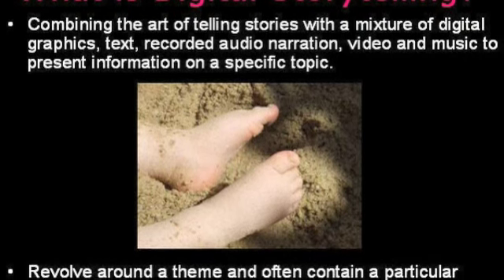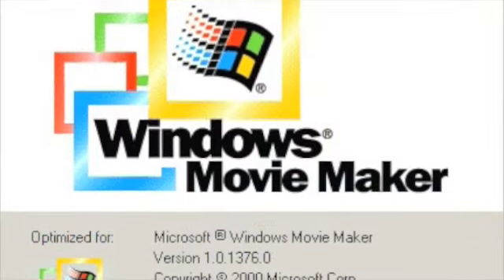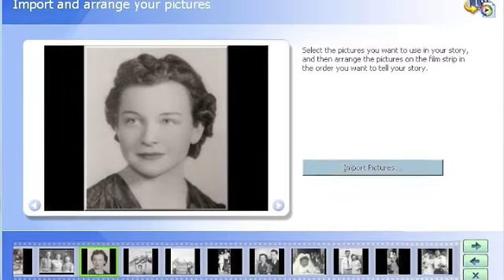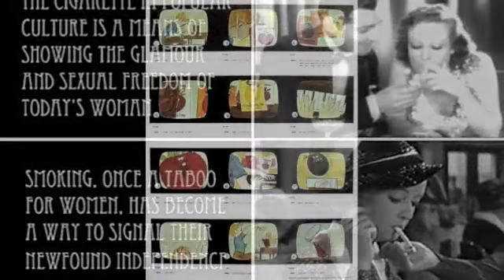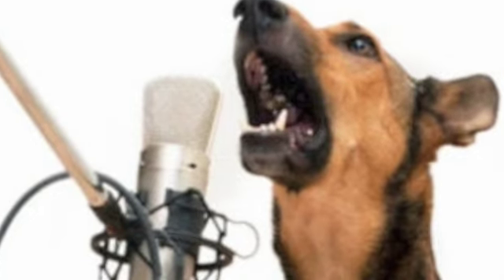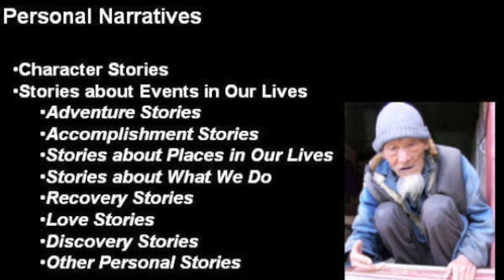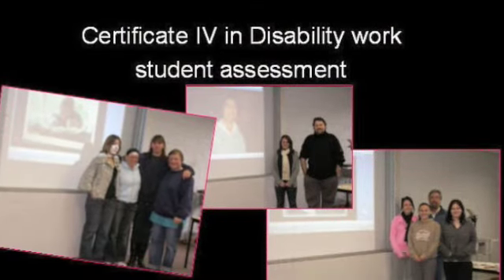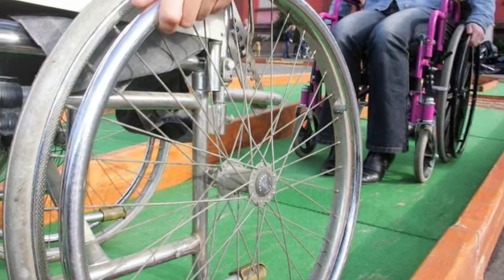Digital story telling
Digital story telling has lots of purpose in Education. Some of them are outlined here.